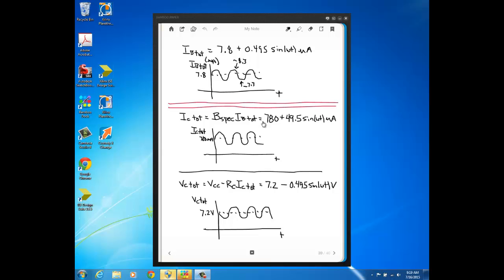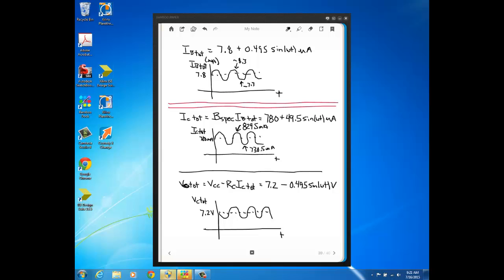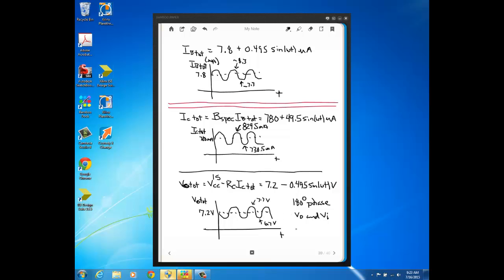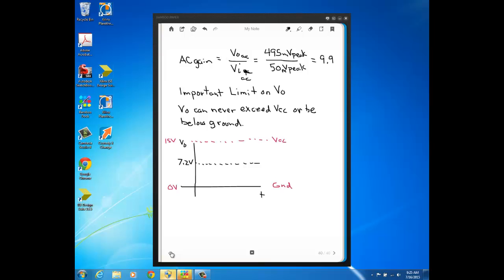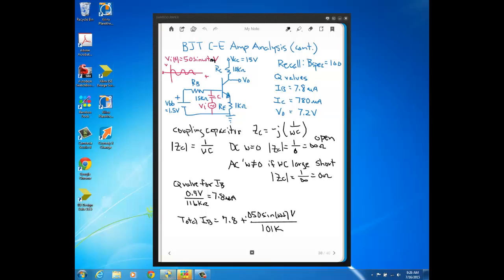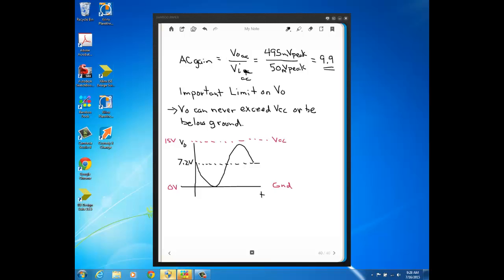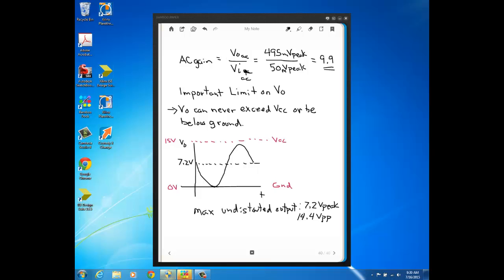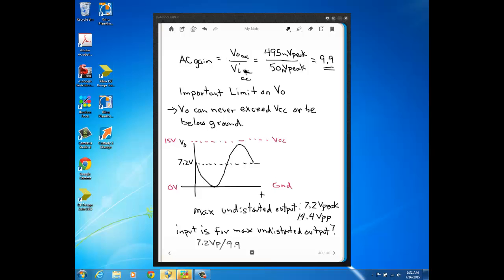EE321 BJT amp analysis 2